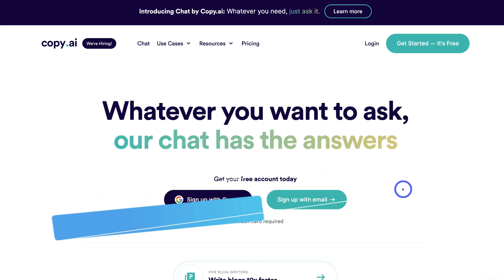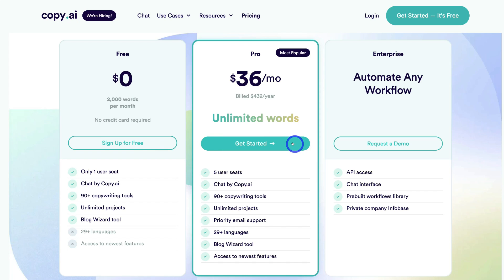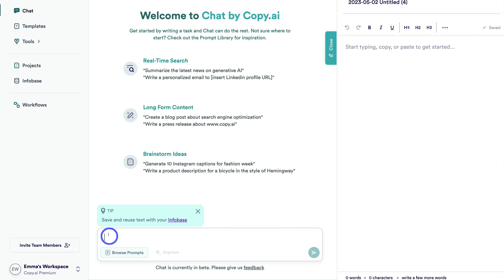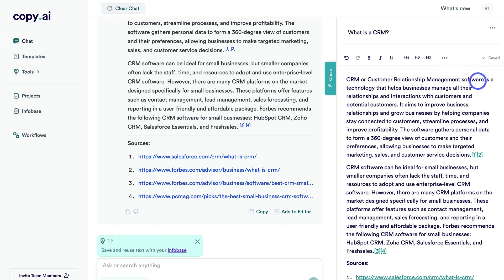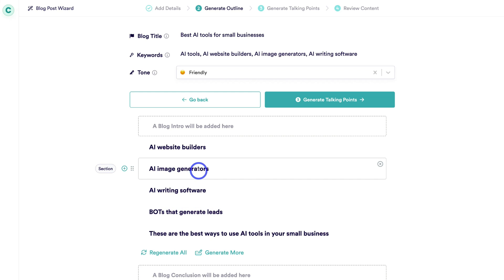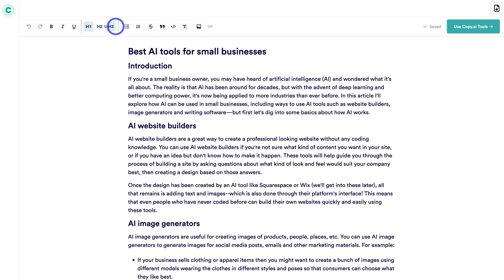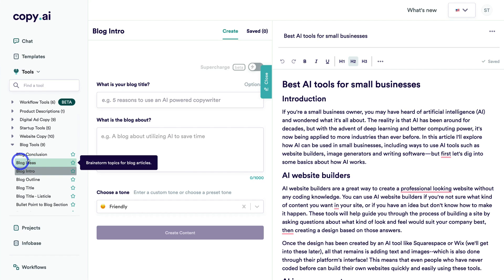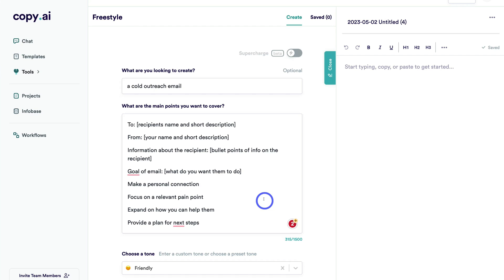How to use Copy.ai | Best AI writing software for small business (Copy.ai tutorial)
In this AI writing software tutorial, I share how to use Copy AI to save your business time and money in 2023.

AI writing software or AI writing assistance is growing at an exponential rate.

One of the most popular AI tools that leverage Open AI is Copy AI.

Rather than spending hours manually creating written content for blogs, social media, emails, reports and more, you can leverage the support of AI.

AI allows you to create unique and personalised content in minutes.

With the support of Copy AI, you can multiply the speed of your writing activities and process.

*(This Copy AI link is an affiliate link, which means we will get a commission if you upgrade to a paid plan (with no extra cost to you) through this link, and this helps support our channel so we thank you in advance!)

► Here are some relevant resources to help you in your business journey with AI:

► Today we navigate through the below chapters for this Copy AI tutorial:

0:00 Intro
01:37 Getting started
02:36 Copy AI pricing
03:22 Copy AI dashboard
03:58 Templates
04:36 Chat by Copy AI
04:59 Prompt ideas and templates
06:08 Content editor
06:58 How to create a blog with AI
10:06 Optimize with chat AI
10:57 Copy AI tools
11:38 Managing projects
12:04 How to use templates
13:34 Outro

Let me know if you found this Copy AI tutorial helpful. Also, if you require any help or support, make sure to get in touch with us today.